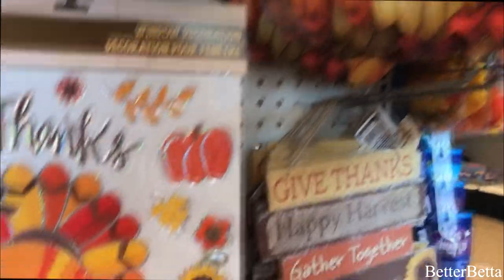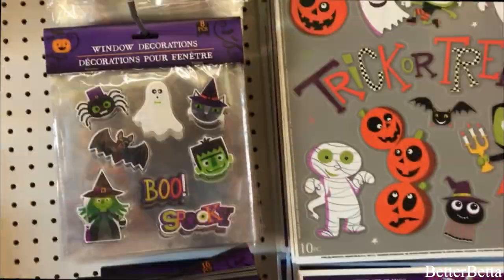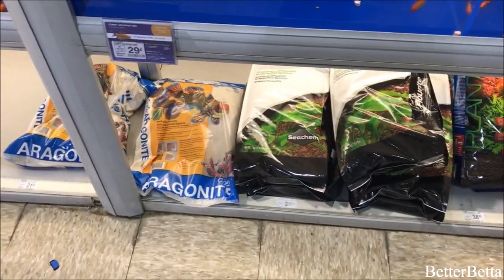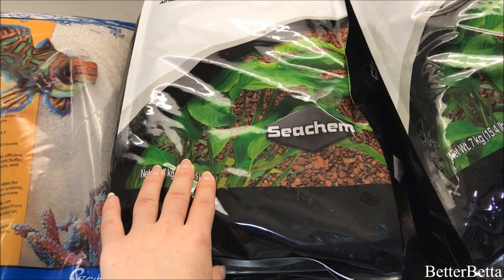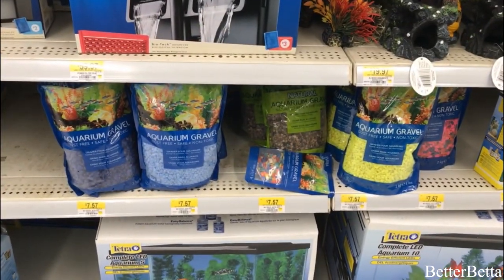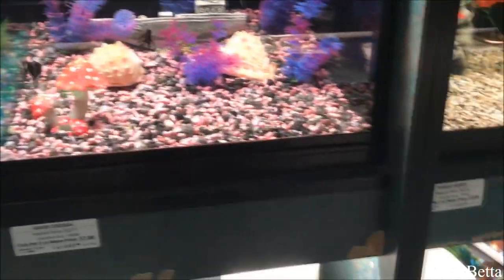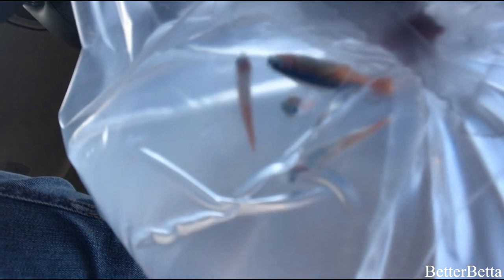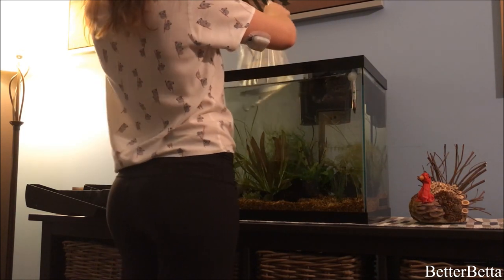Shop with Me! | Pet Store Edition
Follow me around as I run my errands to slowly create my dream tank!

My Second Instagram: sydneyt1d

For urgent fish care assistance, please visit the Betta Fish and Betta Fish Care forum (Bettafish.com). You can guarantee a much quicker response from forum members than I can on YouTube.

FAQS:

Q: How many fish tanks do I have?
A: Just one!

Q: Will I ever get a betta sorority/breed bettas?
A: Nope and nope! Both require a lot of work, money, and time to perfect- neither of which I'm willing or able to provide!

Q: How do you name your fish?
A: Sometimes I'm inspired by a character in a show or movie, or someone in real life like a celebrity. More often than not, however, I literally just choose whatever pops into my head- its like names I love but would never name my future children for whatever reason haha